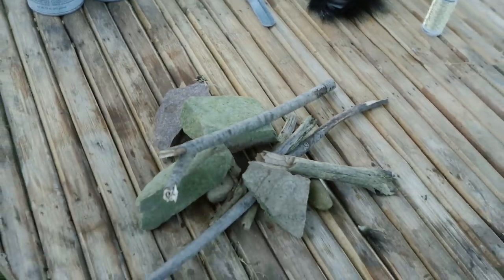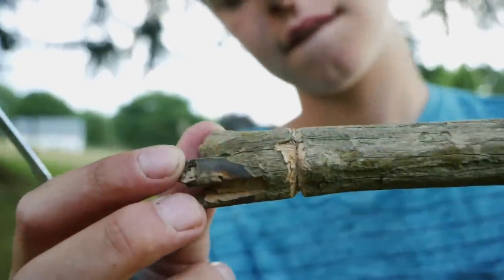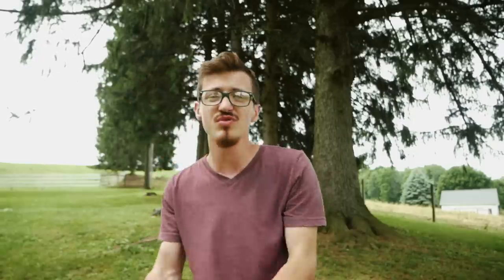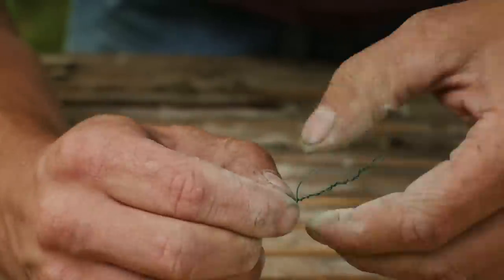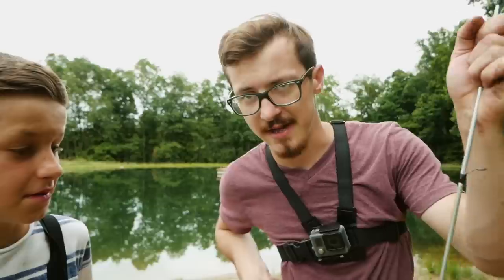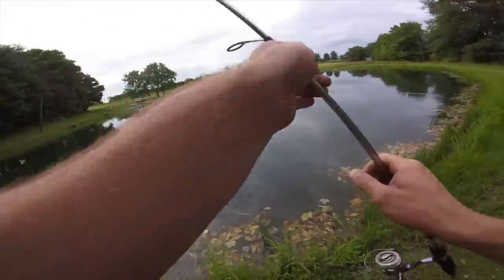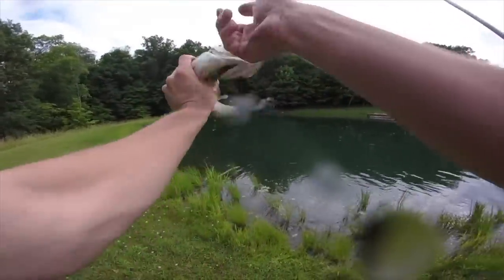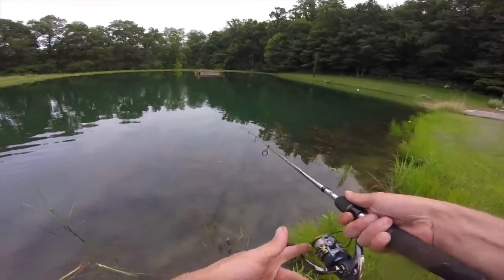Lure making challenge/ Sticks and Rocks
My brother and I try to make fishing lures out of sticks and rocks!?